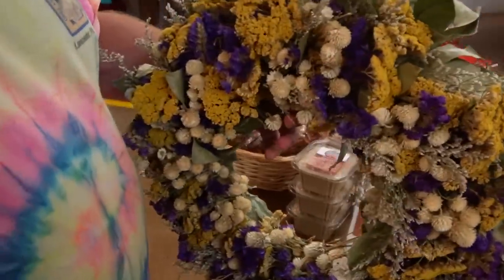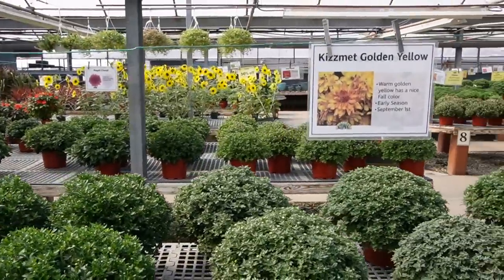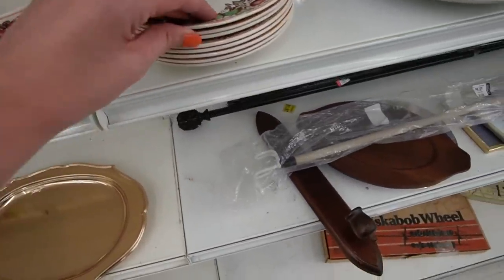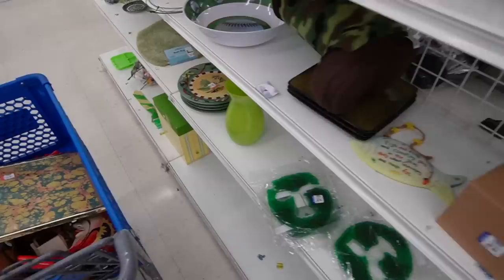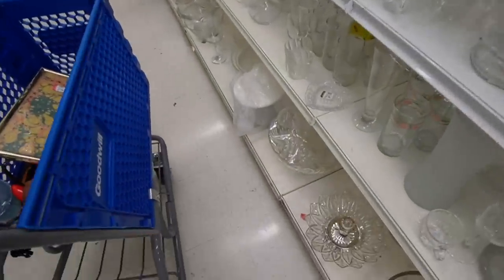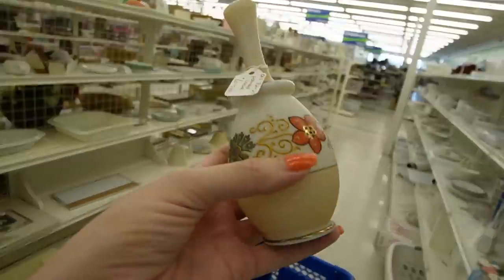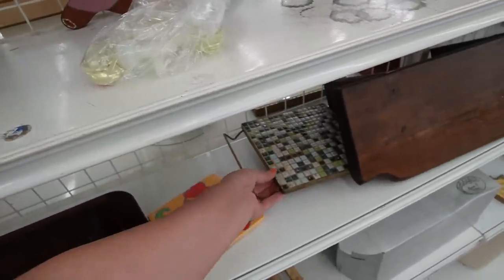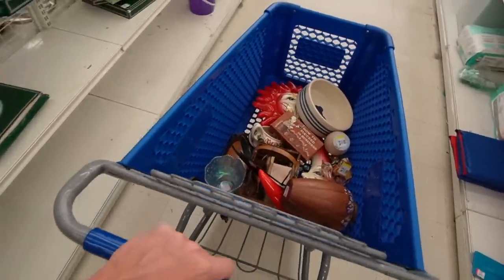Maybe Just ONE MORE | Shopping & Goodwill Thrift With Me | Reselling